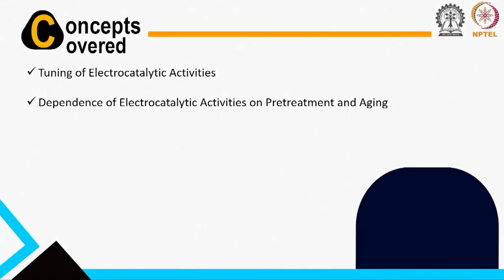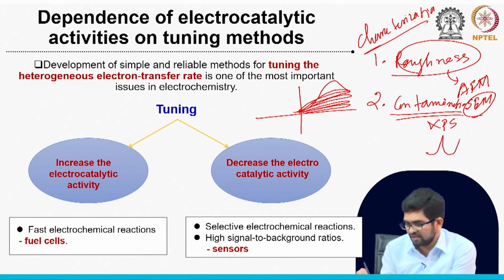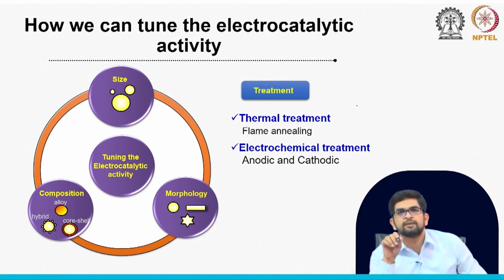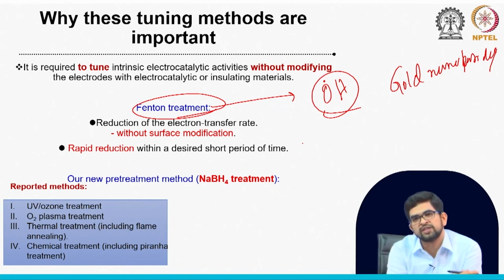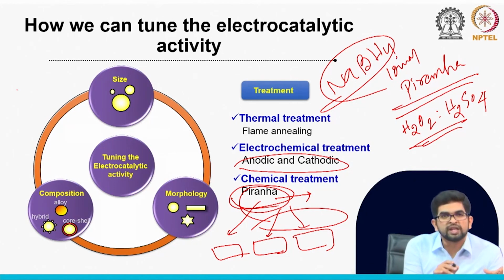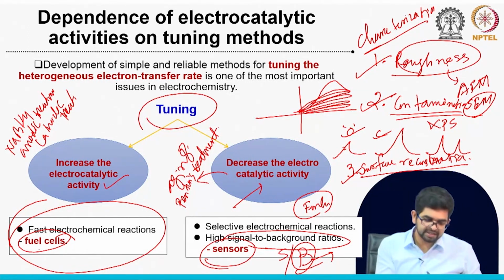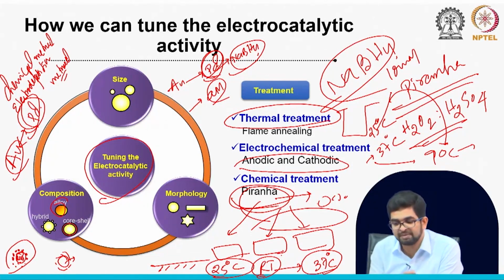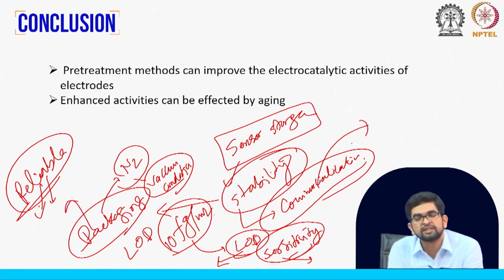Lecture 20 : Strategy for Electrochemical Detection and Tuning of Electrocatalytic Activities